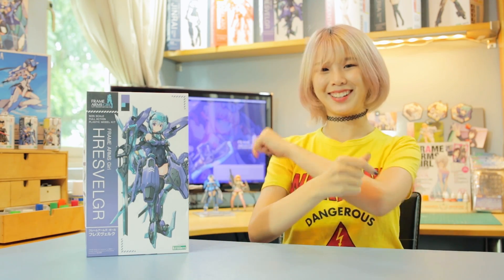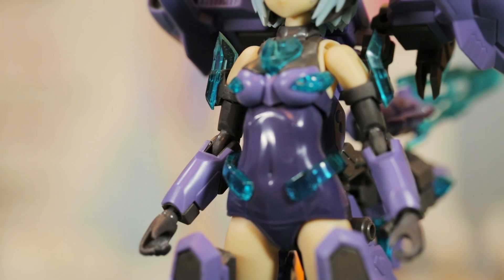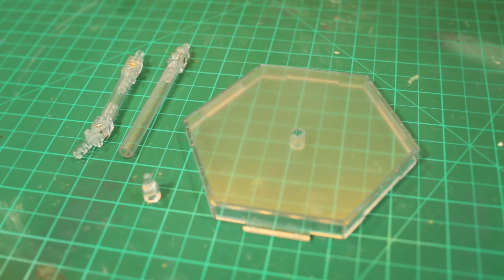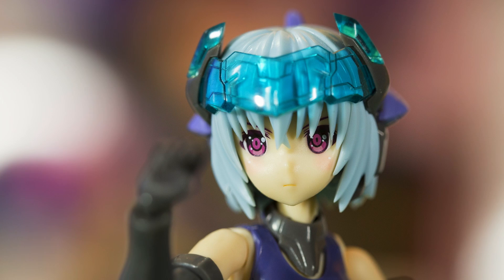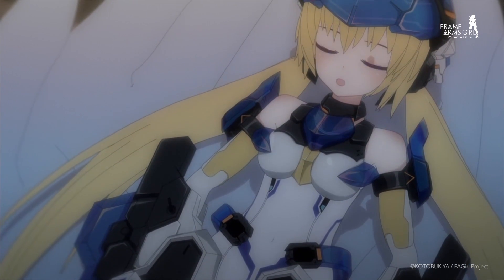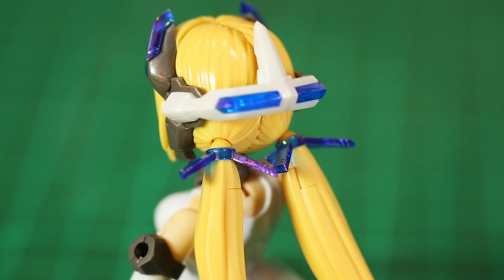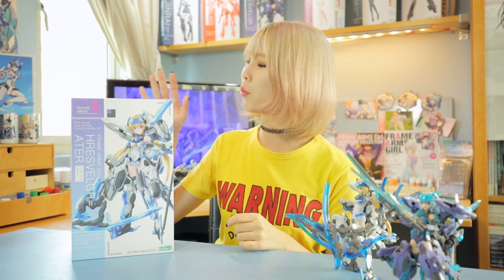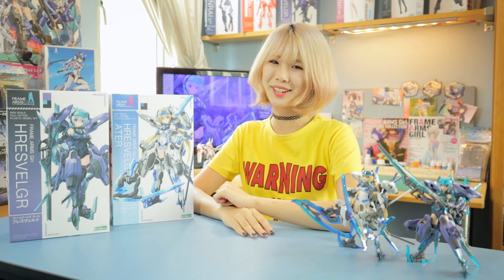Frame Arms Girl Official Ep 13: Hresvelgr!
フレズヴェルクFurezuvu~eruku!
We finally get around to reviewing the epitome of the Frame Arms Girl series- Hresvelgr! The first FA Girl to be illustrated by Eji-Komatsu, Hresvelgr is definitely in a class of her own!

With the charming duo of Hresvelgr and Estelle Fly for company, this is a review you do not want to miss!

P.S Next episode is the second part of Kenny’s Custom Build! Whew!